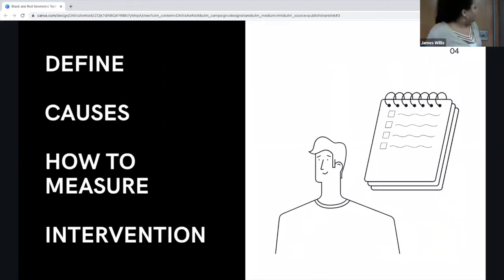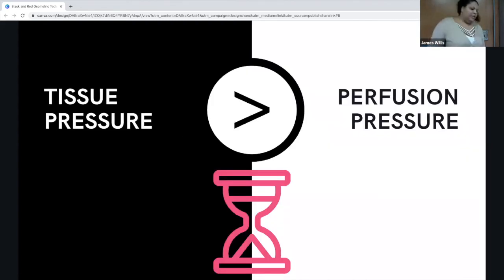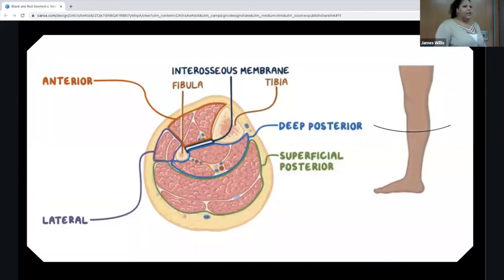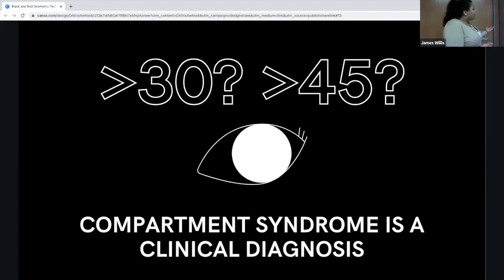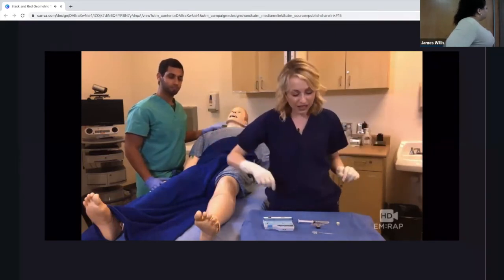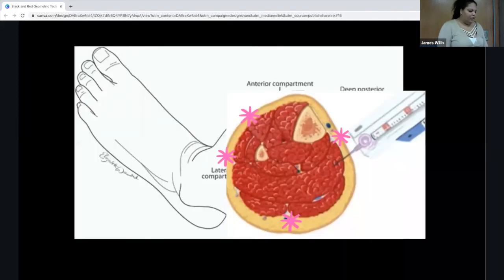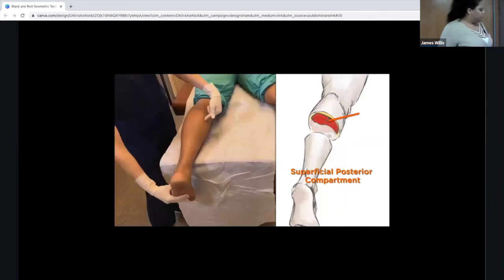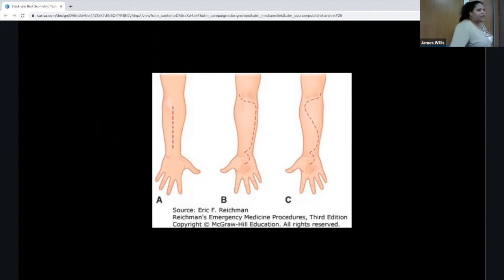Dr. Murphy - "Compartment Syndrome and Indications for Fasciotomy of the Limb"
Dr. Marie Murphy
"Compartment Syndrome and Indications for Fasciotomy of the Limb"
Procedure Day Lecture